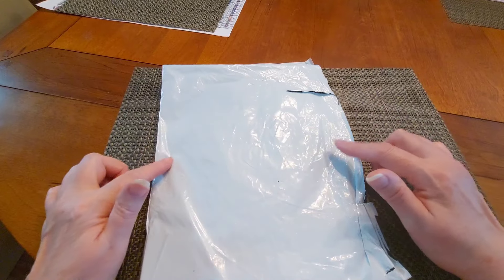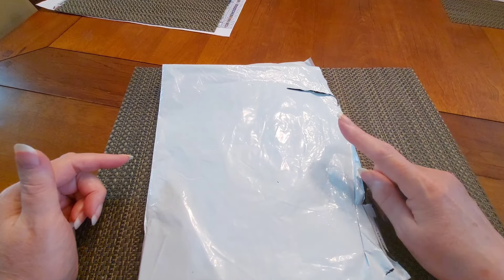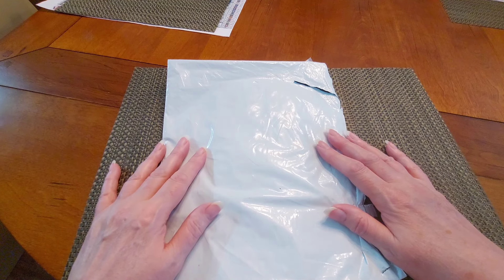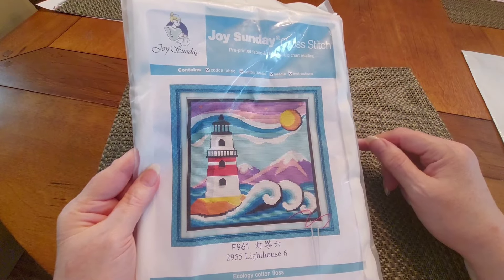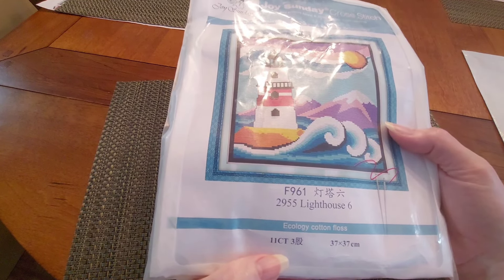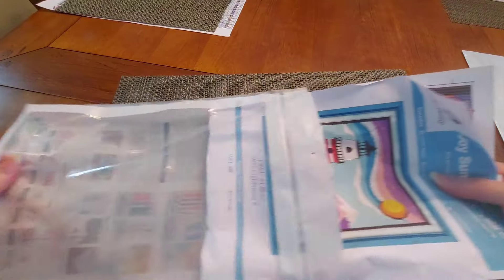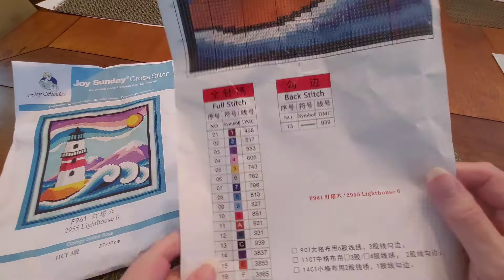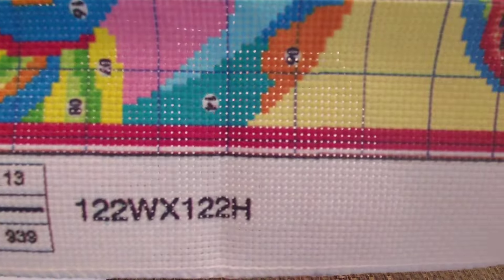Unbagging a little something I couldn't resist from Aliexpress - Guai Guai Store. 6/28/2024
Check out Louise @Crazyborgies ❣️

Product Link

$8.52